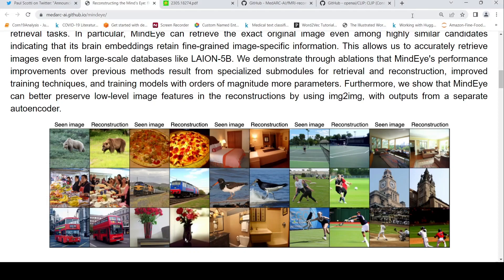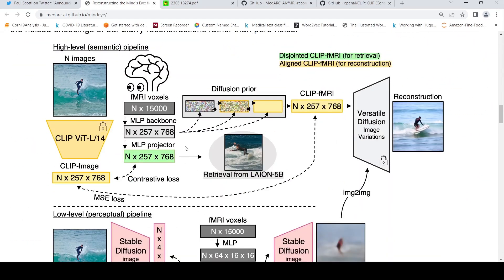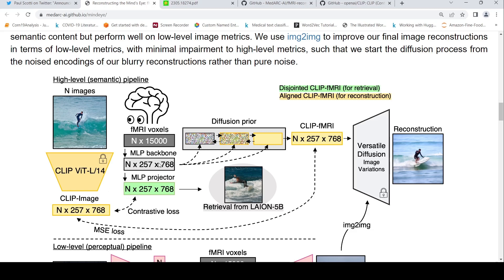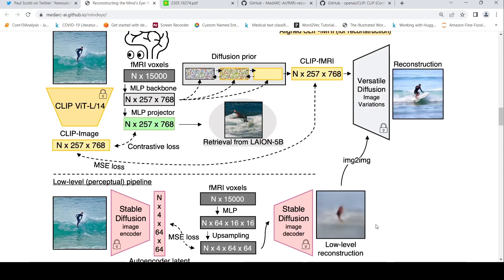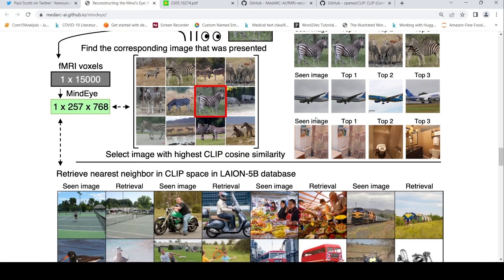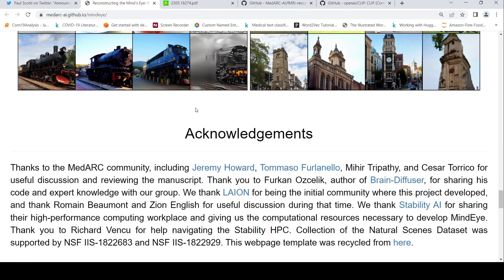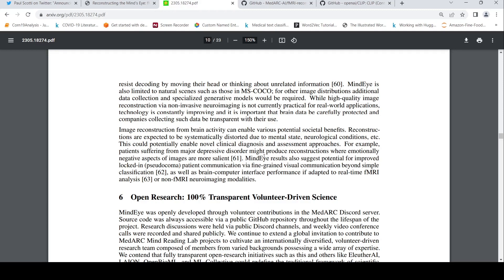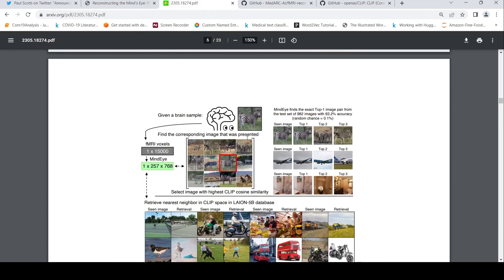MindEye AI to Generate Images Based on People's Brain Activity fMRI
In this video I explain at a high level about MindEye. From the paper “ Is a novel fMRI-to-image approach to retrieve and reconstruct viewed images from brain activity. Our model comprises two parallel submodules that are specialized for retrieval (using contrastive learning) and reconstruction (using a diffusion prior). MindEye can map fMRI brain activity to any high dimensional multimodal latent space, like CLIP image space, enabling image reconstruction using generative models that accept embeddings from this latent space. We comprehensively compare our approach with other existing methods, using both qualitative side-by-side comparisons and quantitative evaluations, and show that MindEye achieves state-of-the-art performance in both reconstruction and retrieval tasks. In particular, MindEye can retrieve the exact original image even among highly similar candidates indicating that its brain embeddings retain fine-grained image-specific information. This allows us to accurately retrieve images even from large-scale databases like LAION-5B. We demonstrate through ablations that MindEye's performance improvements over previous methods result from specialized submodules for retrieval and reconstruction, improved training techniques, and training models with orders of magnitude more parameters. Furthermore, we show that MindEye can better preserve low-level image features in the reconstructions by using img2img, with outputs from a separate autoencoder.”